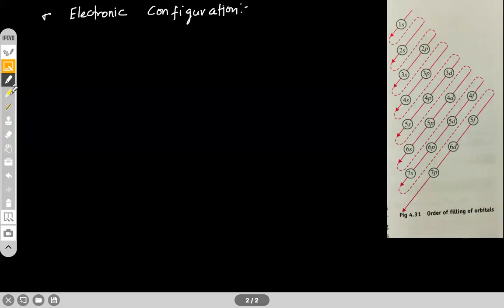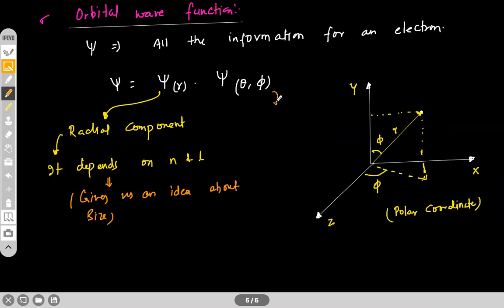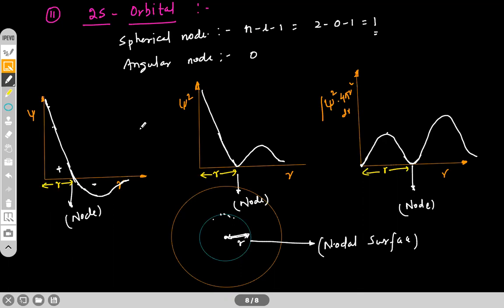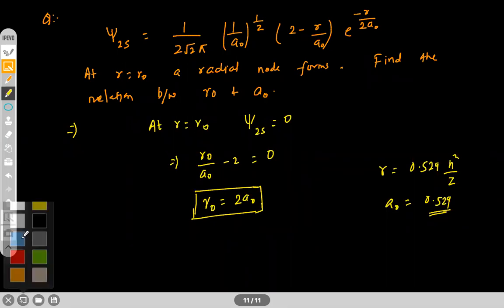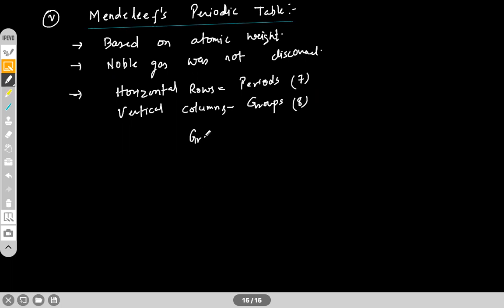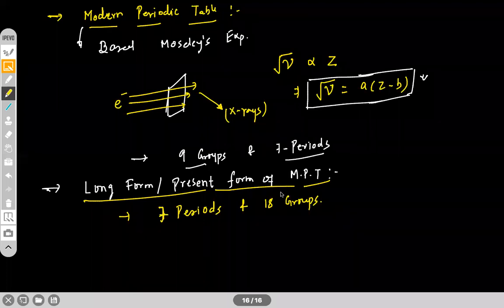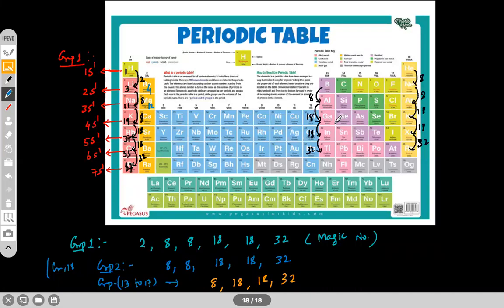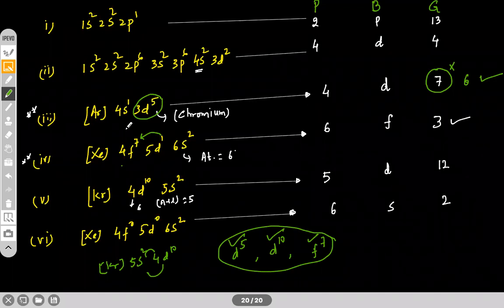Atomic Structure IV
Electronic configuration, Nodal Plane